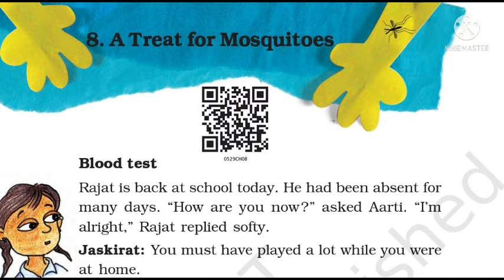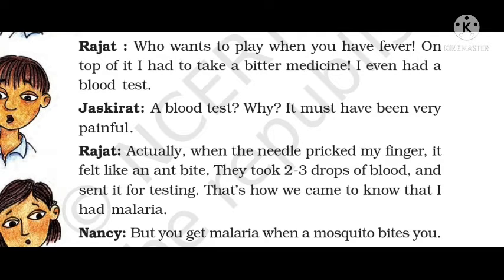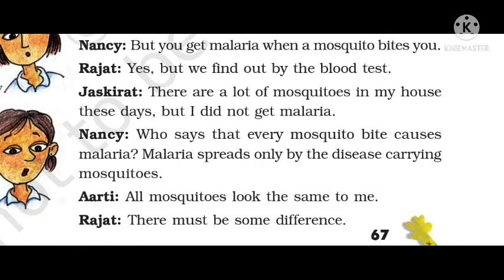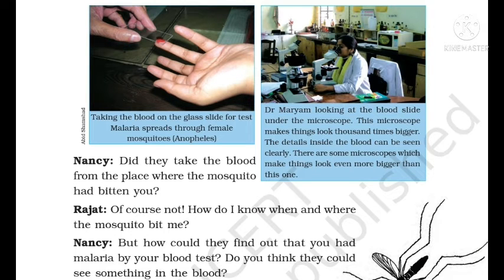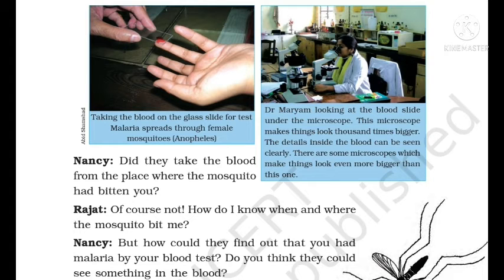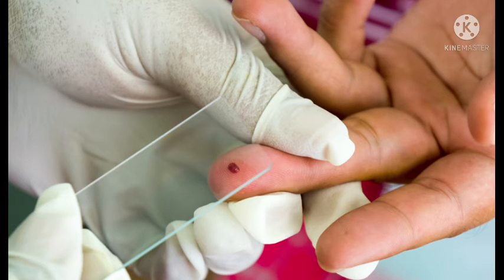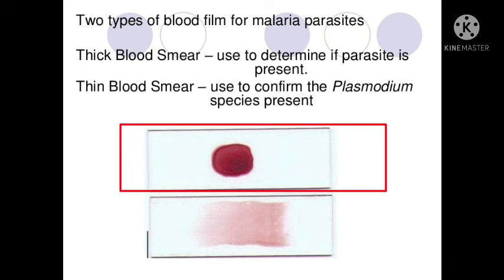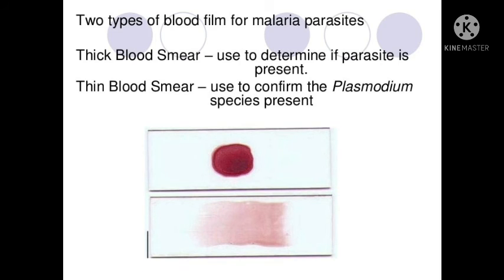7 August 2021